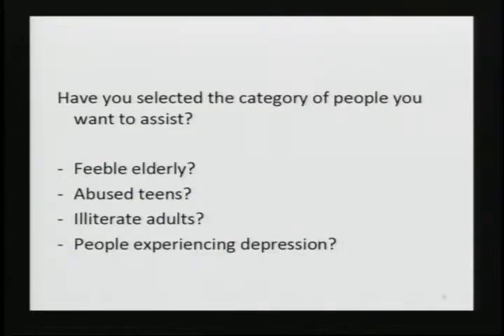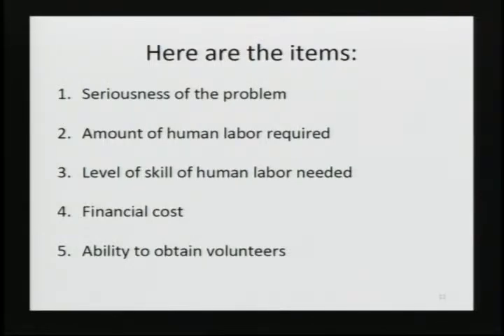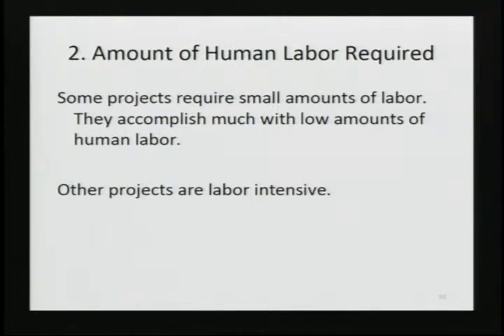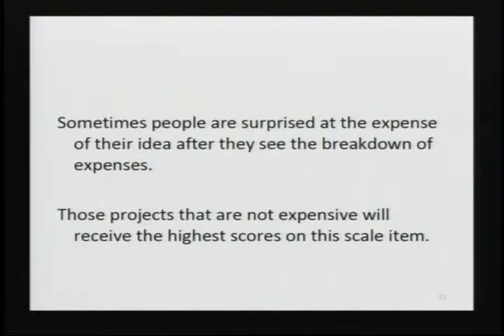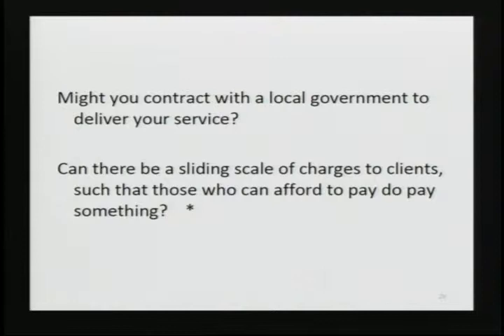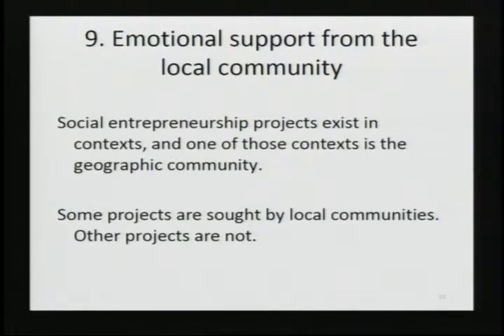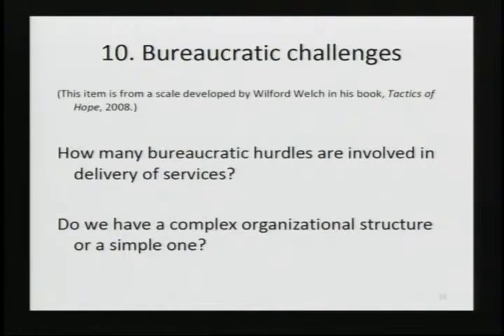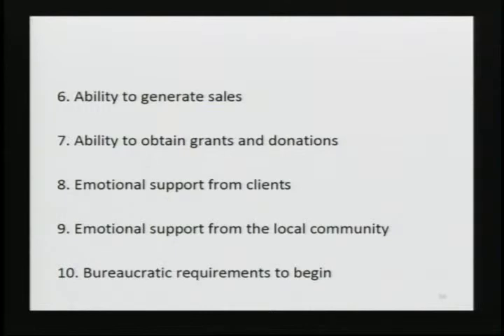FHSU MOOC Course: Social Entrepreneurship Part 9/16. A Tool for Evaluating Project Ideas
This is video nine for a sixteen part Massive Open Online Course or "MOOC" provided by Dr. Campbell of the Sociology Department at Fort Hays State University.